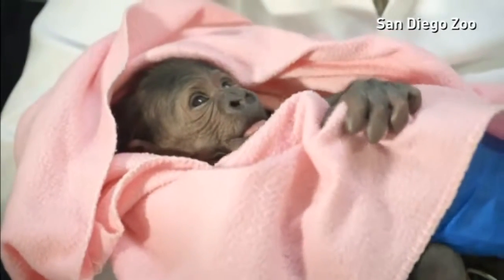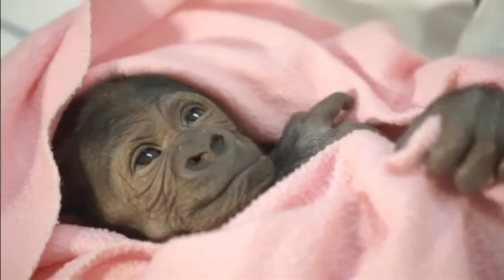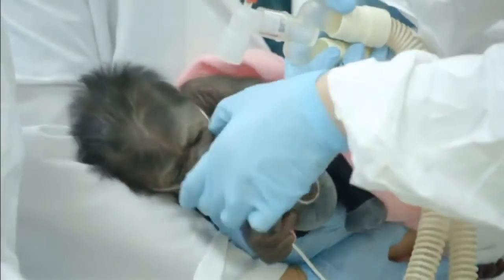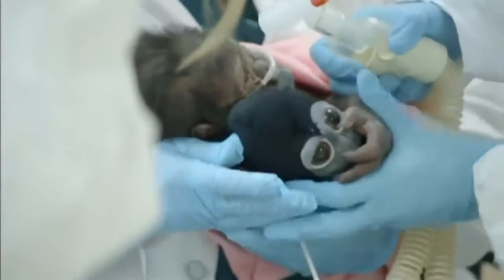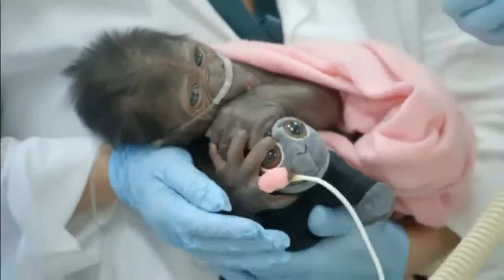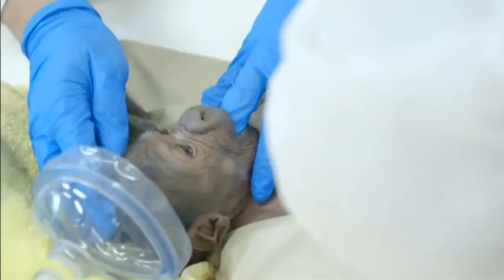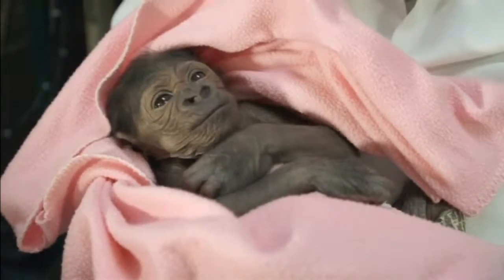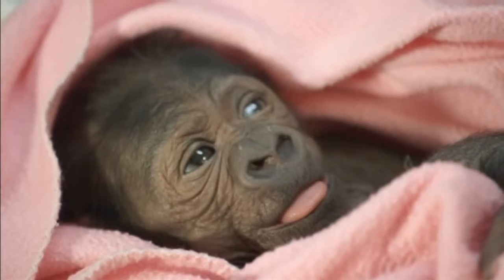WATCH Adorable baby gorilla recovers in human ICU after two emergency operations at San Diego Zoo